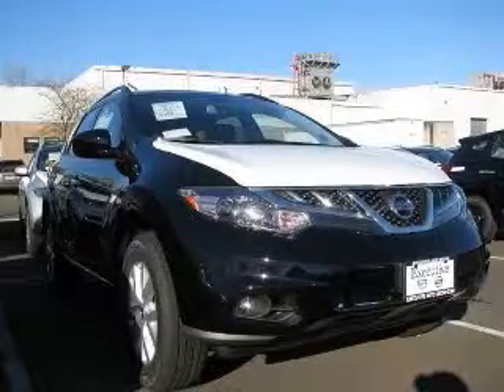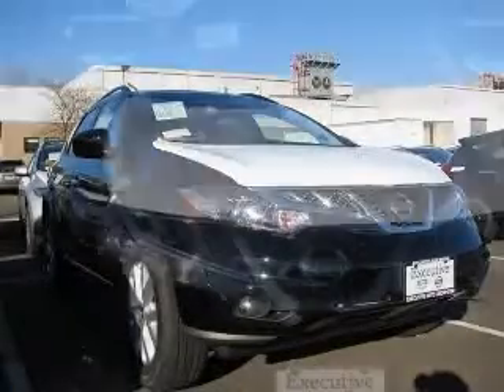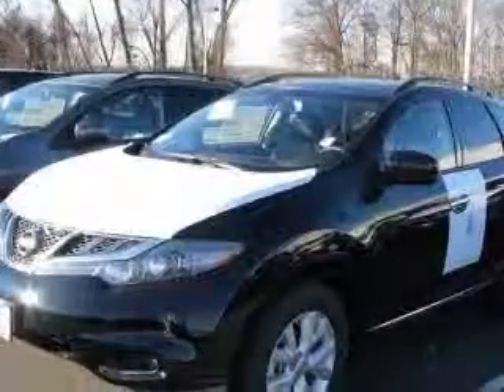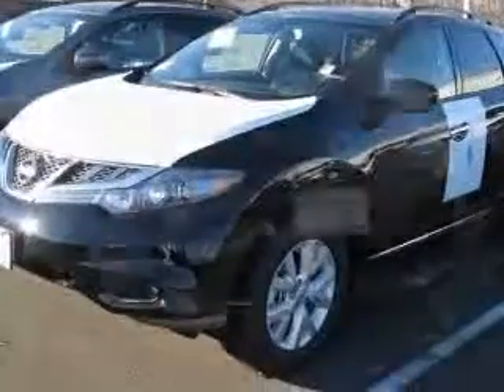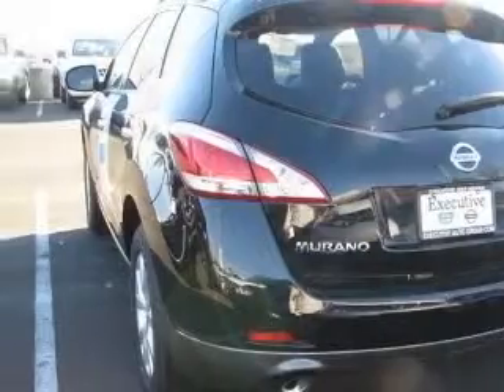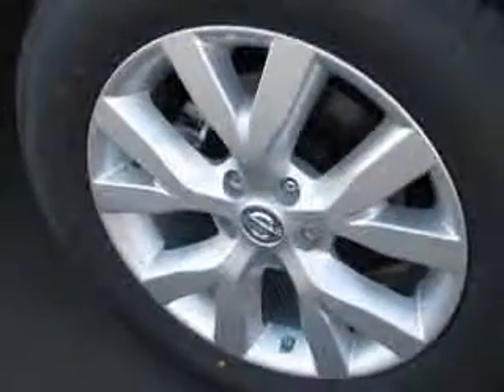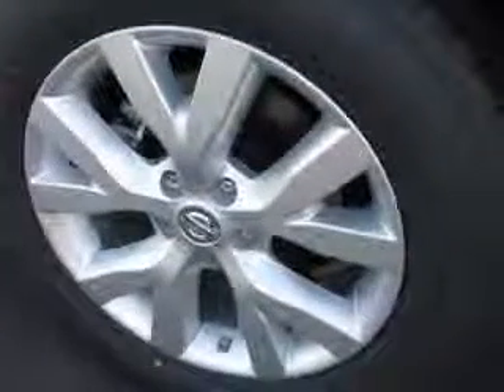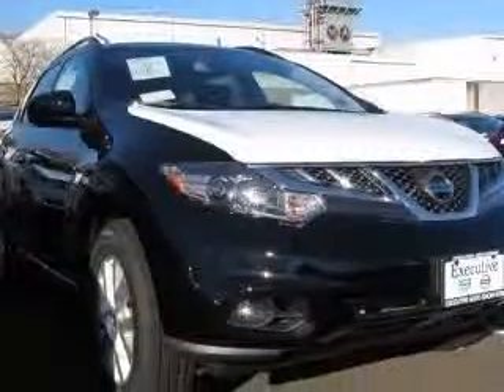2011 Nissan Murano Executive Jeep Nissan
2011 Nissan Murano SL
Engine: 3.5L V6
Trans: Continuously Variable (CVT)
Color: Super Black